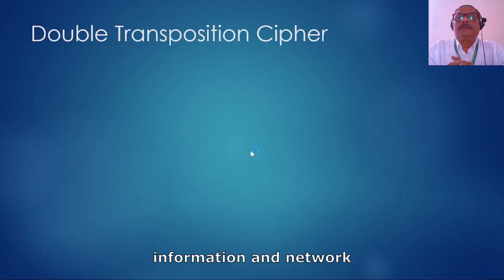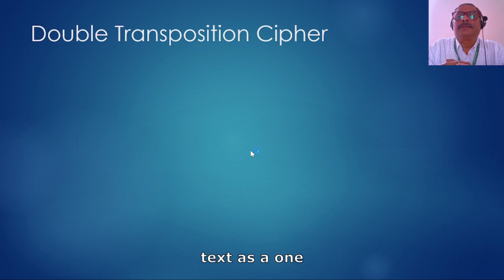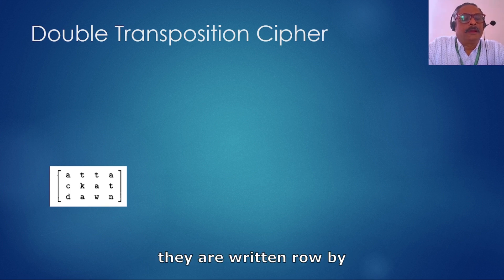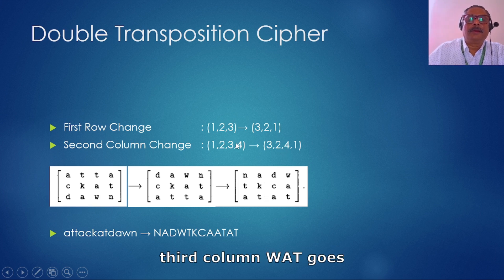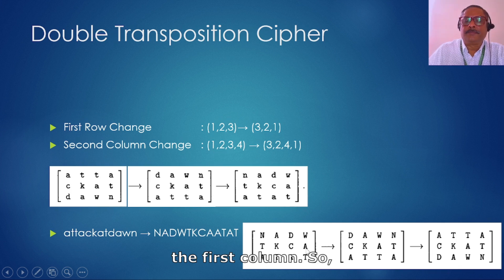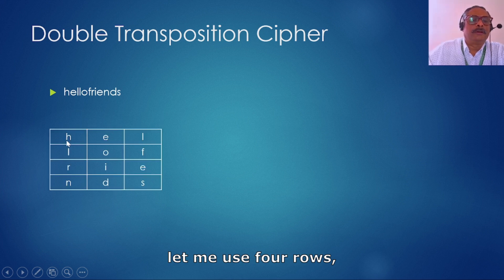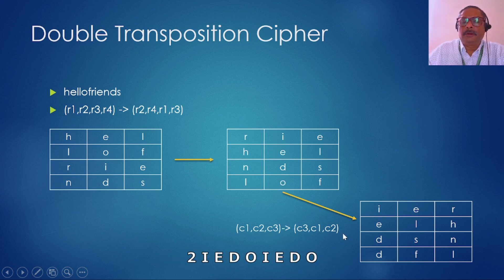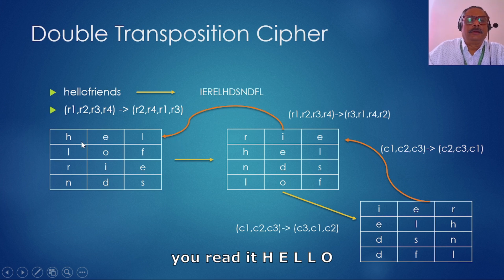BIS703 4 - Double Transposition Cipher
This video highlights the second classical cipher technique wherein the text is first converted to 2-D matrix and then rows and columns are transposed in a predefined manner to cipher the text.